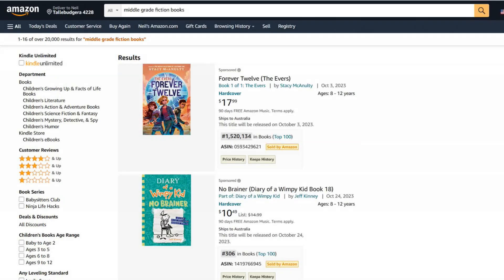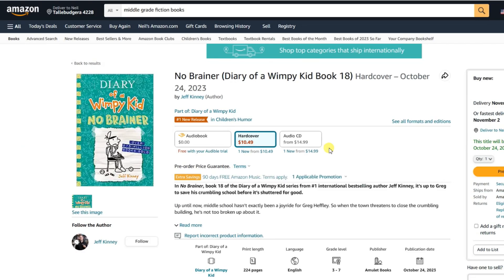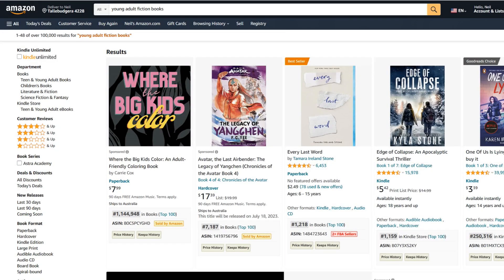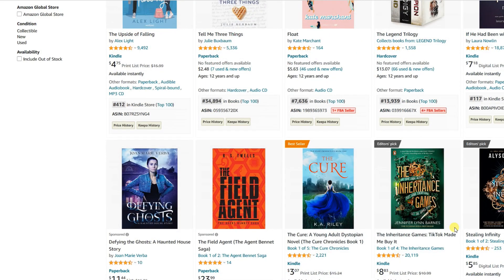Unlock Your Kindle Direct Publishing Success - Revealing the Top 7 Children's Book Genres!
Are you curious about what children's book genres are the most popular for Kindle Direct Publishing success? In this video, I'll share the top 7 children's book genres with you so that you can create books in this popular format.

 Whether you're a new author or you've been publishing books for years, these genres are sure to be a hit with kids and parents! So, if you're looking to start publishing children's books on Kindle Direct Publishing, be sure to check out these popular genres!